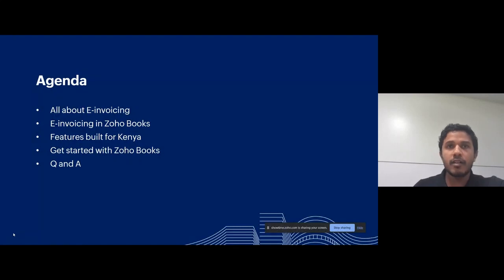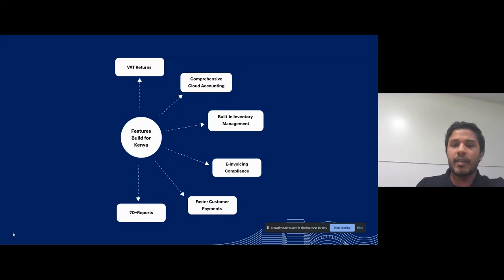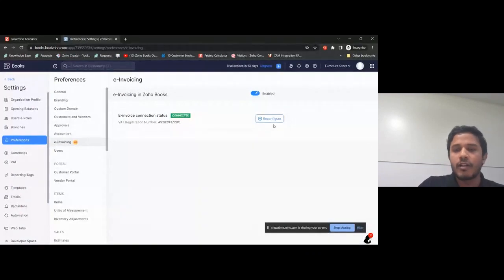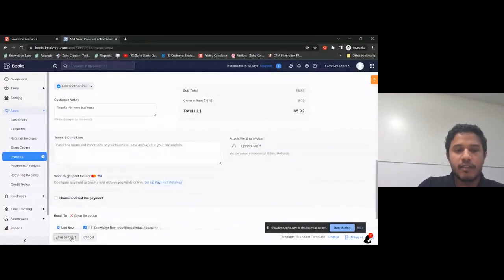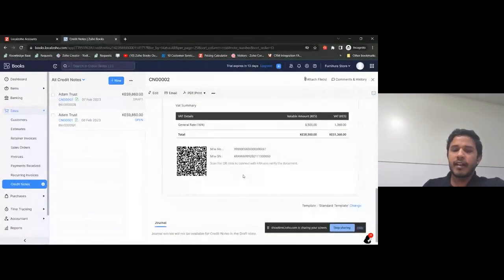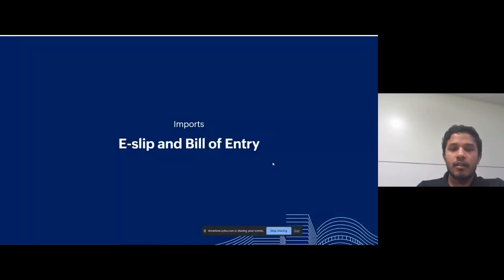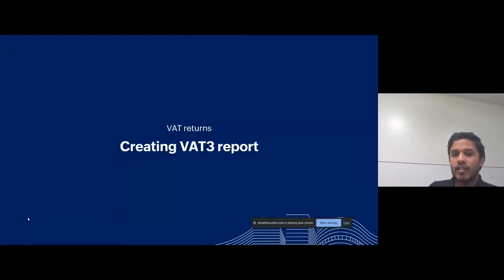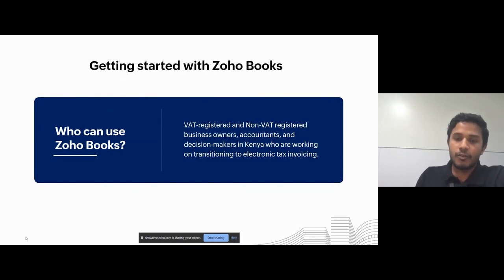TIMS in Kenya made easy using Zoho Books | Kenya edition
Welcome to this recorded webinar where our product expert, Mr. Kj Vignesh, provides a comprehensive demo of Zoho Books and explains how it can help businesses in Kenya transition seamlessly to TIMS (Tax Invoice Management System).

With Zoho Books, businesses can easily record all sales and purchase transactions in one place, including estimates, sales orders, invoices, expenses, and bills. By integrating Zoho Books with TIMS, businesses can avoid the hassle of manual data entry and ensure that their financial records are always up to date.

Here is more about Zoho Books:

1. Recording all sales and purchase transactions in one place, such as estimates, sales orders, invoices, expenses and bills.
2. Smooth transition to TIMS
3. Instant access to VAT and audit reports.
4. Detailed insights into your business performance with over 70+ reports.
5. Automation of tasks using workflow rules, email alerts, field updates, custom functions, webhooks and more.

To get started with Zoho Books, businesses can sign up for a free 14-day trial and experience the ease of managing their finances. They can also reach our customer support team at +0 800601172 and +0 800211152 (Sunday - Friday 9:00AM to 8:00PM) for any assistance.

In conclusion, with Zoho Books, businesses in Kenya can seamlessly manage their finances alongside TIMS and gain insights into their financial performance.

Join us today to see how Zoho Books can benefit your business.Start your free 14-day trial of Zoho Books today and experience the ease of managing your business finances